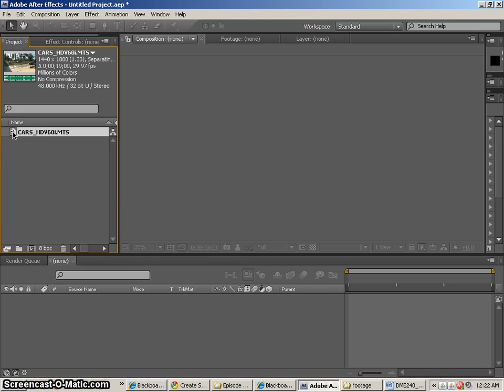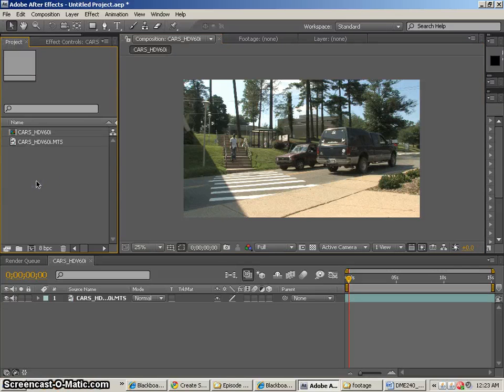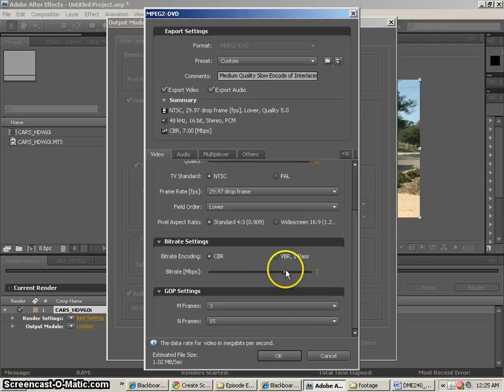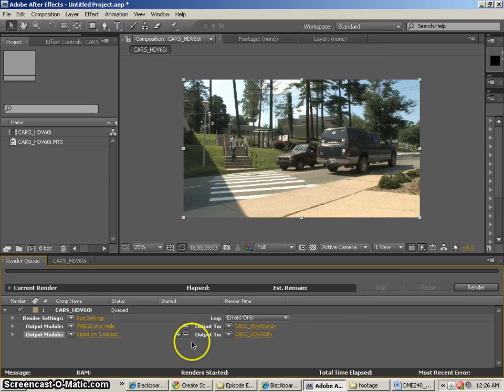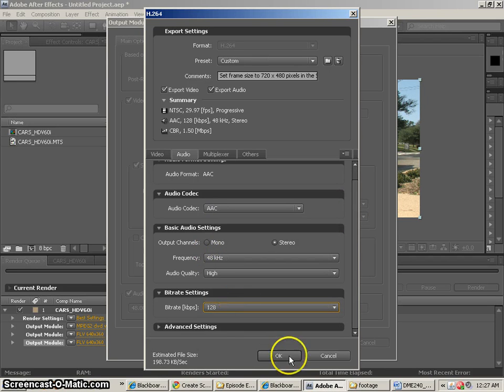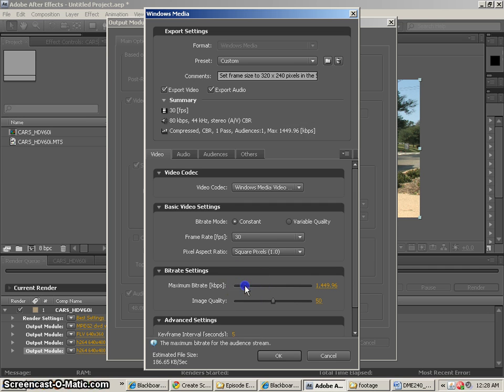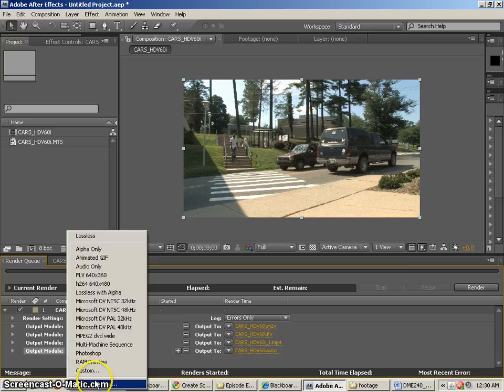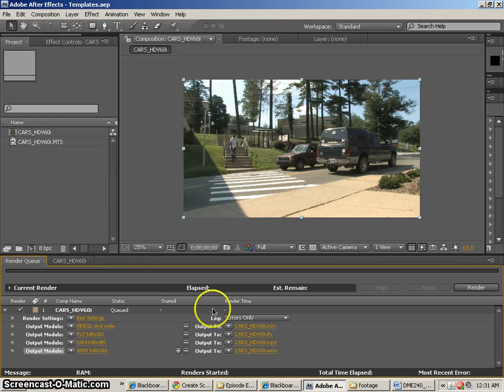Compression, part3, Adobe After Effects 1.mp4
This set of tutorials covers using different video compression tools to output videos to DVD, H.264, FLV and WMV. In each video we will explore the tools and features of the software and take a look at the compression options we have access to. This video covers using Adobe After Effects. With After Effects you can customize every aspect of the output of your files, but it is a little more manual process than other encoders. Jonathan Ross, Instructor.